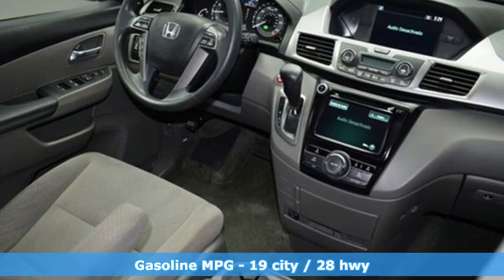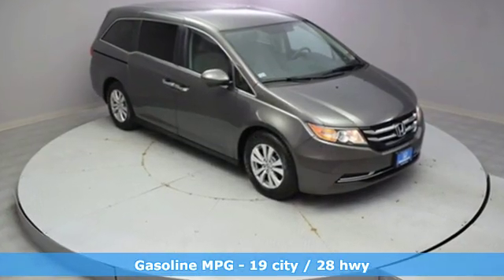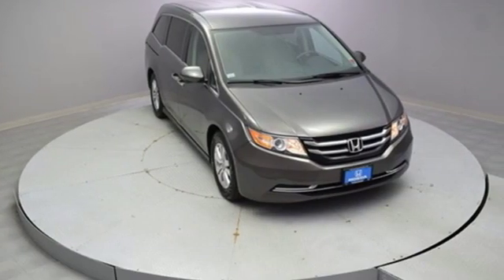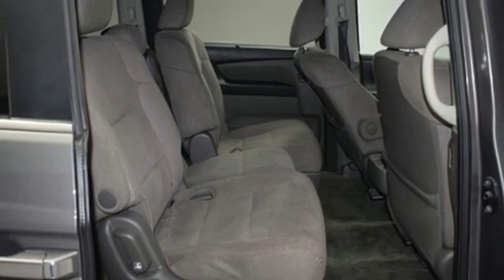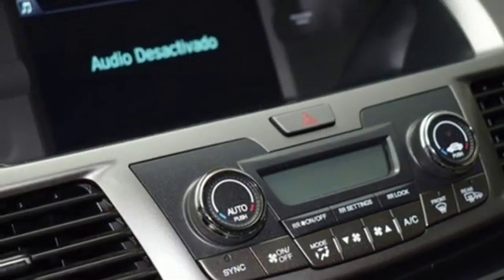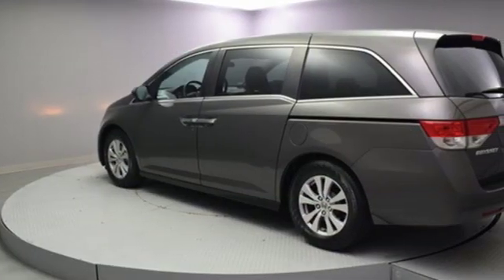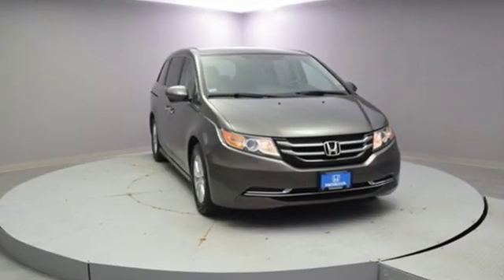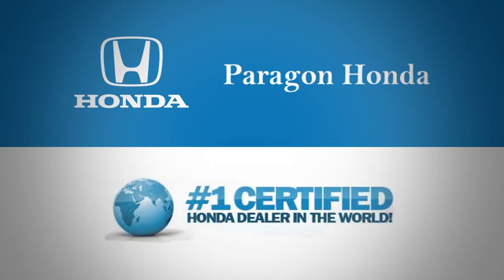2015 Honda Odyssey New York City NY Long Island, NY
Year: 2015
Make: Honda
Model: Odyssey
Trim: EX
Engine: 3.5L V6 SOHC i-VTEC 24V
Transmission: 6-Speed Automatic
Color: Brown
Interior: Gray
Mileage: 26734
Stock #: B10974T
VIN: 5FNRL5H44FB019468
Vehicle Location: 55-02 Northern Blvd, Woodside NY 11377.** ONLINE SPECIAL PRICING Paragon Honda is pumped up to offer this handsome-looking 2015 Honda Odyssey finished in Bronze. Certified. Bronze 2015 Honda Odyssey EX 6-Speed AutomaticbrHonda Details:brbr * Transferable Warrantybr * Powertrain Limited Warranty: 84 Month/100,000 Mile (whichever comes first) from original in-service datebr * 182 Point Inspectionbr * Limited Warranty: 12 Month/12,000 Mile (whichever comes first) after new car warranty expires or from certified purchase datebr * Roadside Assistance with Honda Care purchasebr * Warranty Deductible: $0br * Vehicle HistorybrbrAwards:br * JD Power Vehicle Dependability Study * 2015 IIHS Top Safety Pick * 2015 KBB.com Best Buy Awards * 2015 KBB.com 15 Best Family Cars * 2015 KBB.com Brand Image Awardsbr2016 Kelley Blue Book Brand Image Awards are based on the Brand Watch(tm) study from Kelley Blue Book Market Intelligence. Award calculated among non-luxury shoppers. Kelley Blue Book is a registered trademark of Kelley Blue Book Co., Inc.brThe displayed Pre-Owned vehicles are in limited quantities, unique and often are one of a kind based on the specific vehicles options, colors and mileage. These vehicles are offered on a first come first served basis and subject to prior sales. It should be understood that the displayed vehicles are a sampling of what may be available, not every vehicle will be continuously at all times and for every consumer, and often additional like vehicles will be able and not yet posted. Due to the high for our individually selected vehicle inventory, there may be times that an individual vehicle is no longer available at the time you arrive at the dealership. This is due to a time delay between posting the vehicles, its actual sale and delivery and removal form the website. Posting, sale and delivery of all preowned vehicles is an evolving process. Sometimes displayed vehicles may still not be available for a variety of reason, such as subject to prior sales, removal and transport elsewhere, awaiting titles and ownership confirmation. To better insure the specific vehicles availability, you should contact the dealership to confirm its present availability .brbrReviews:br * The Honda Odyssey is a clear choice for a family looking for a practical, comfortable, fuel-efficient, feature-packed 8-passenger hauler. It's easily better at those tasks than a full-sized SUV, and there's nothing like those sliding doors when you're in a tight parking lot. Source: KBB.combr * Agile handling; fuel-efficient V6; quiet cabin; configurable second-row seat; easy-to-fold third-row seat; top crash test scores. Source: Edmundsbr * The Honda Odyssey has a wide, low stance with a modern aerodynamic feel. Its fresh, angled lines, combined with updates to its front end, grille, and rear taillights result in a bold design. Take into consideration its great records for reliability and safety combined with fact that it is enjoyable and comfortable to drive, and this is one vehicle should not be missed. Depending on the trim level you select, it can seat up to 7 or 8 passengers. The third row seats are split, and each seat can fold flat into the floor. The outside seats in the second row can slide towards the walls, so that three child safety seats can fit next to one another. The Multi-Function 2nd-Row Center Seat, on EX trims and above, can either fold forward to become a center console or slide forward 5.5 inches to enable a child seat to be closer to the driver and front passenger. For extra cargo space, one or all of the second row seats can be removed as well. Powering the Odyssey is a 3.5L V6 engine, with 248 hp, which gets an EPA estimated 19 MPG City and 28 MPG hwy. The base Odyssey, comes standard with such items as a rearview camera, an AM FM CD Radio with 7 speakers and a color 8-inch interface screen, Bluetooth

Address:
57-02 Northern Blvd